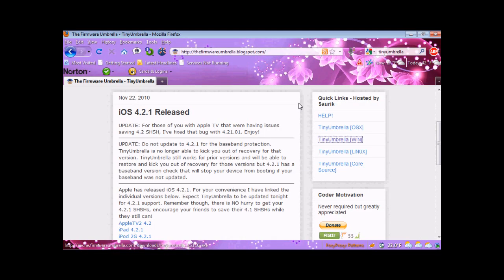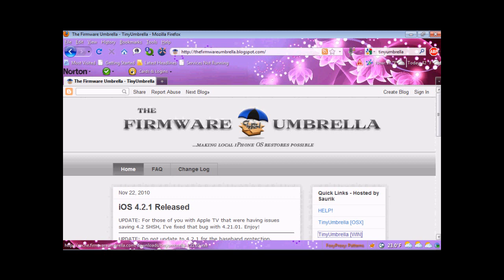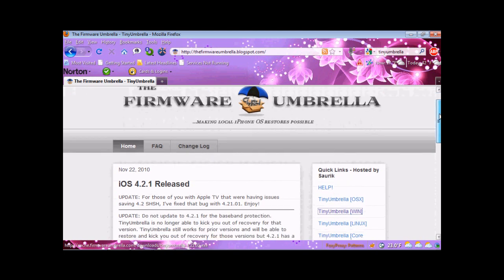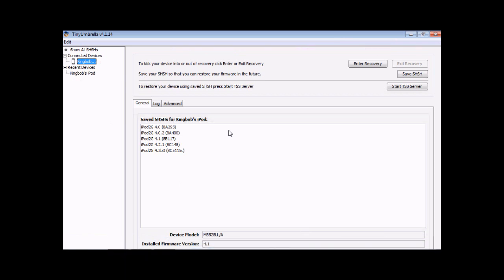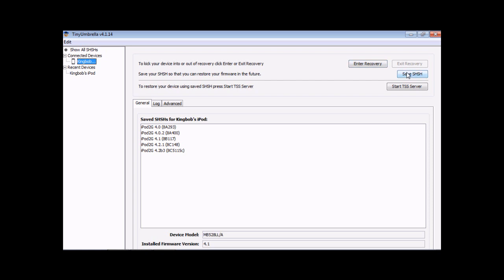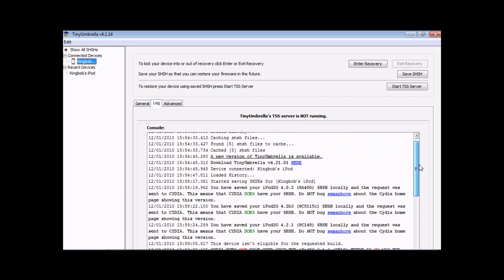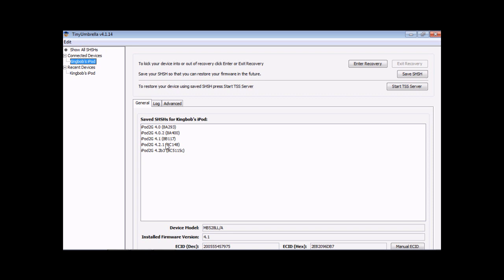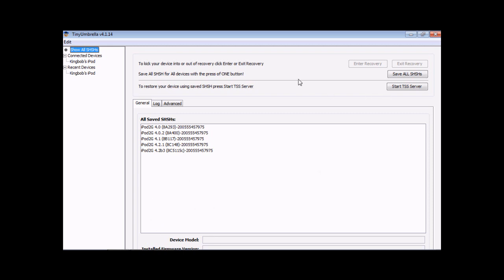How to use TinyUmbrella (SHSH blobs)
In this video, I will show you what tinyumbrella is and how it works (and what SHSH blobs are).  Download the TinyUmbrella program from the following link:

Install and open the program.  Enjoy using it to save your SHSH blobs and restoring your ipod.

Update (coming soon): TinyUmbrella will let you restore your ipod without ever going to iTunes.